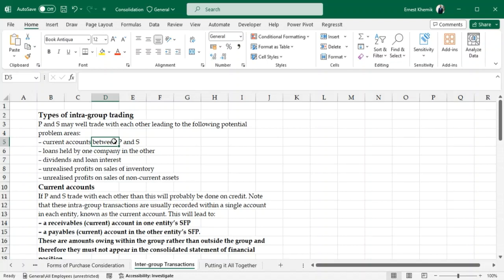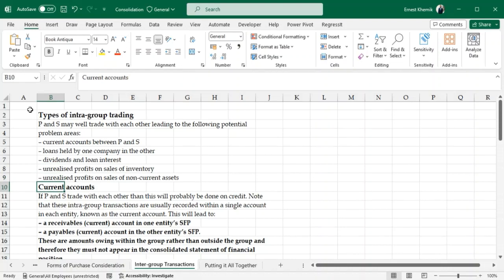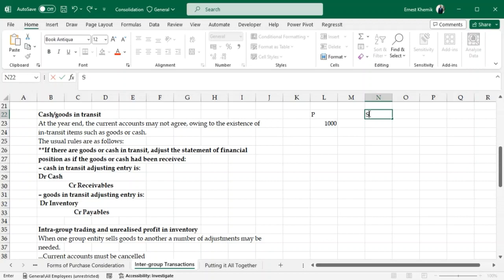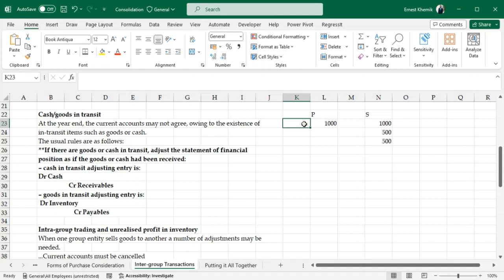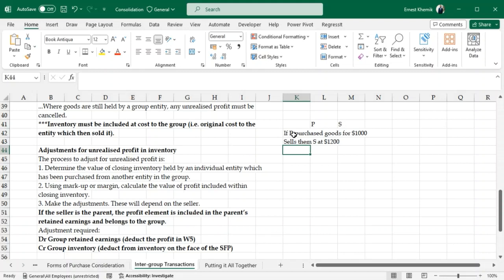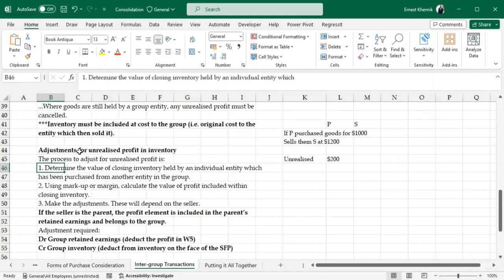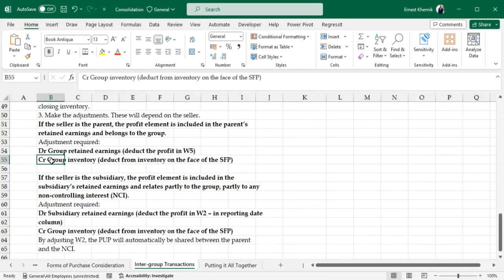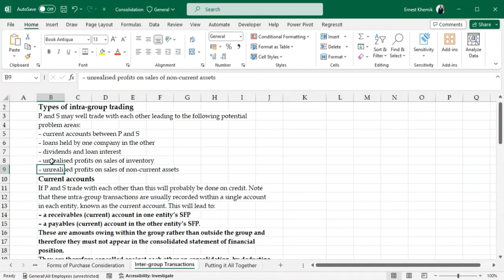IFRS 10 Consolidated Financial Statements: Intra-group Trading & Provision for Unrealised Profits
One of the most challenging areas for students in preparing Consolidated Financial Statements is how to correctly deal with intra-group transactions.

I this video, I have demonstrated how to deal with this once and for all.

At the end of the video, you should be able to know how to treat current accounts balances, PUP on inventory, PUP on Non-current assets transfer, loans and interests on loans and dividends between group entities, etc